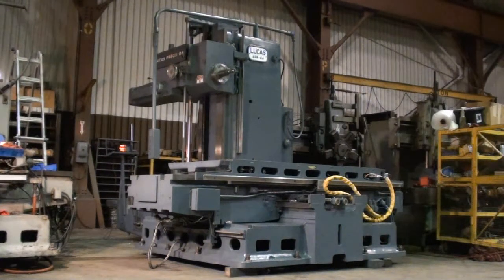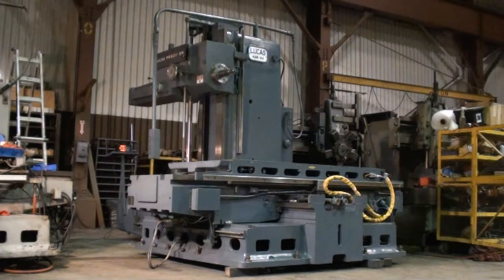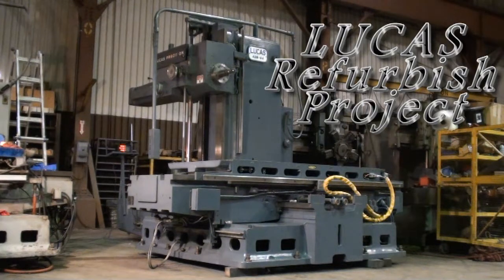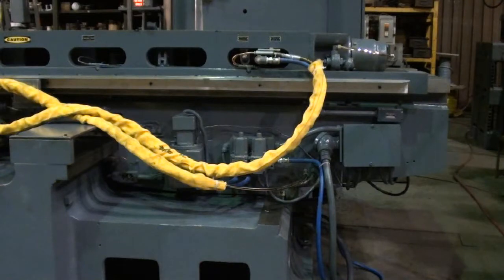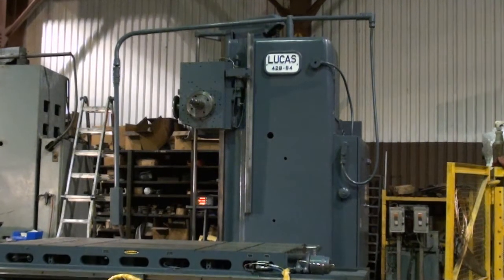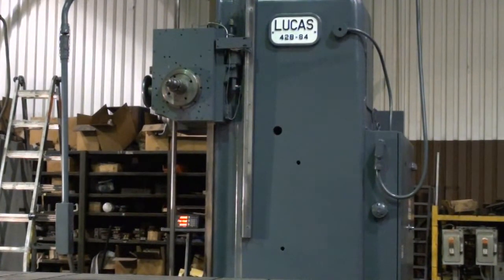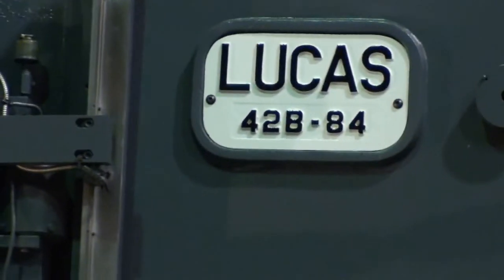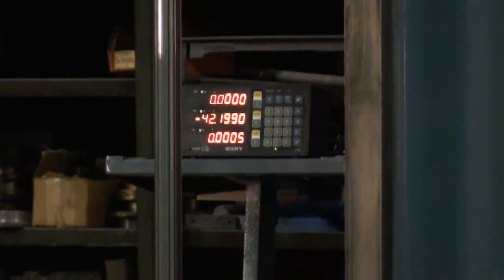Lucas / FERMAT Distributor Precision Model Horizontal Boring Mill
4" LUCAS TABLE TYPE HORIZONTAL BORING MILL

 MODEL: 42B-84
 NEW: NOV. 1965

 SPECIFICATIONS:

VERTICAL SPINDLE TRAVEL. 60"
SPINDLE TAPER. NO. 50 W/ POWER TOOL LOCK
FEED RANGES (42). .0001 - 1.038 IPR
POWER RAPID TRAVERSE. 112 RPM
APPROX. DIMENSIONS. 11' x 17' x 11' HIGH

 EQUIPPED WITH:

 4-WAY BED CONSTRUCTION
 ALL HARDENED AND GROUND WAYS WITH NON-METALIC WAY LINERS
  AIR LIFT AND POWER CLAMPING TO TABLE AND SADDLE
 3-AXIS SONY DIGITAL READOUTS
 FULL PENDANT CONTROL
 AUTOMATIC LUBRICATON
 TOOLING ASSORTMENT
 ANGLE PLATES